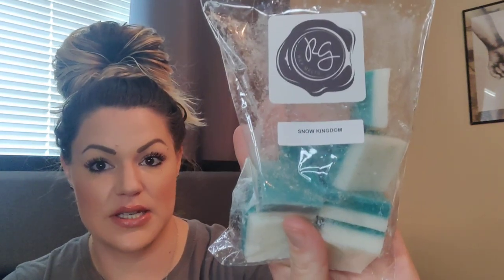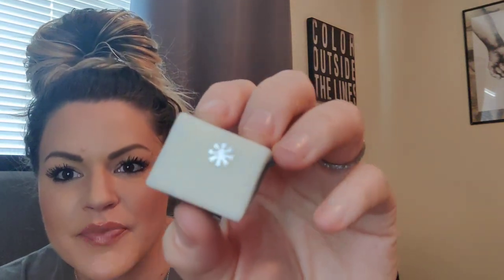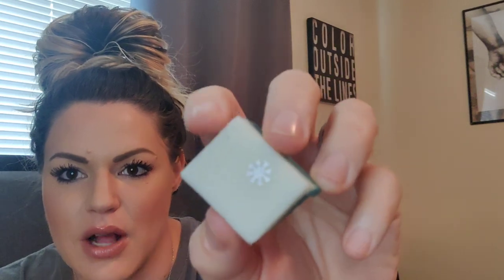💫 RoseGirls Mario Christmas Pre-Order Haul 💫 December 2020